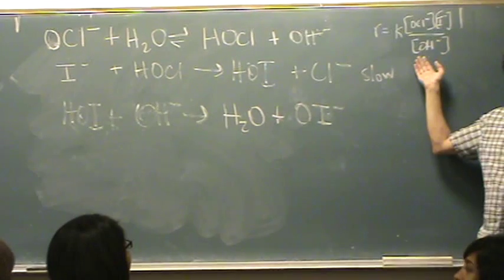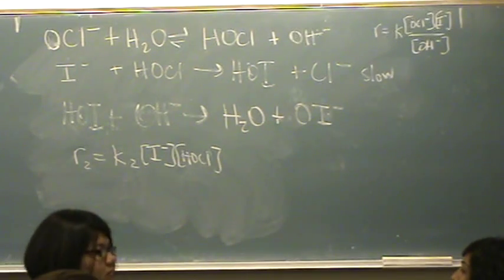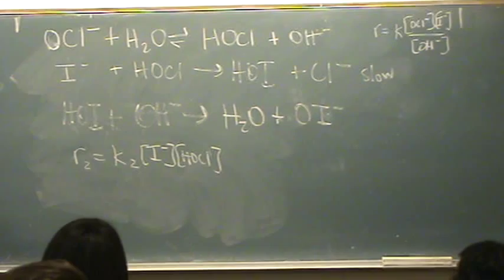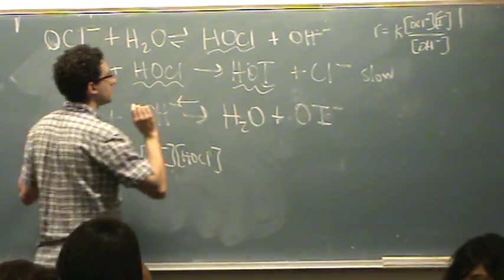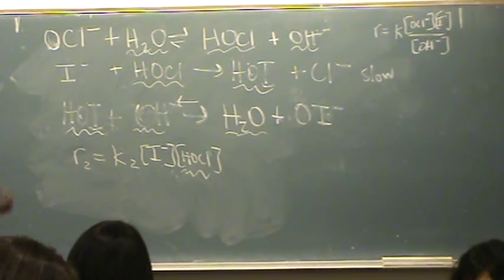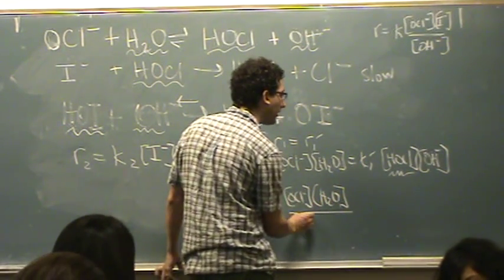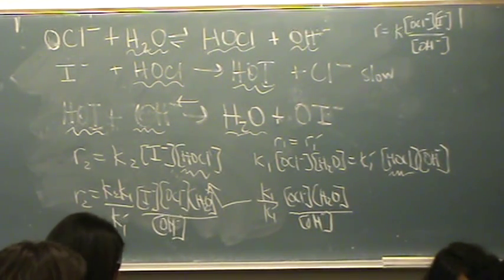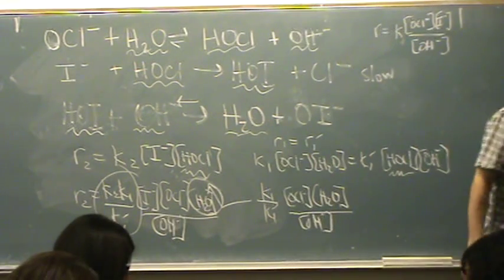Rxn Mech 9.mpg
Determining the rate law from a reaction mechanism.